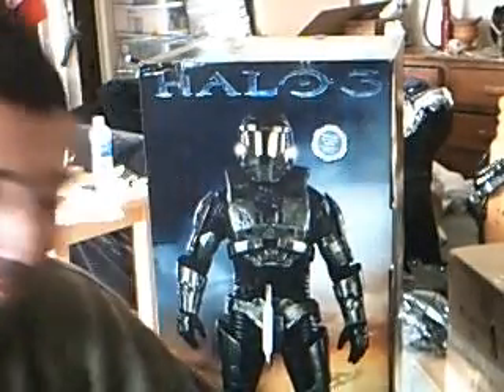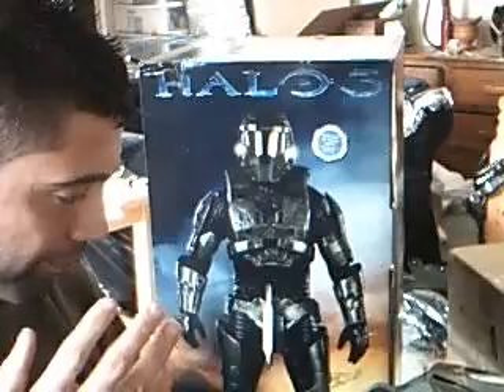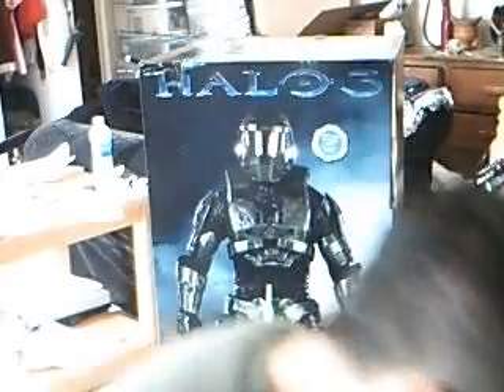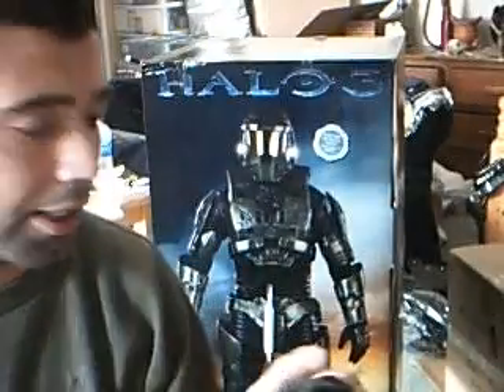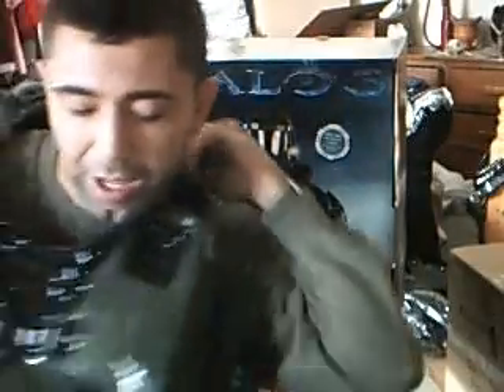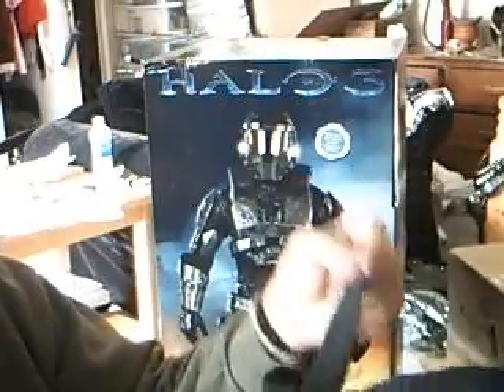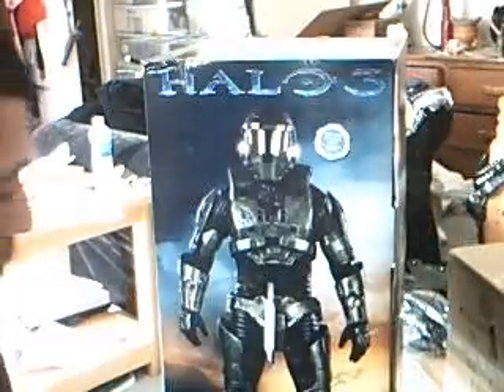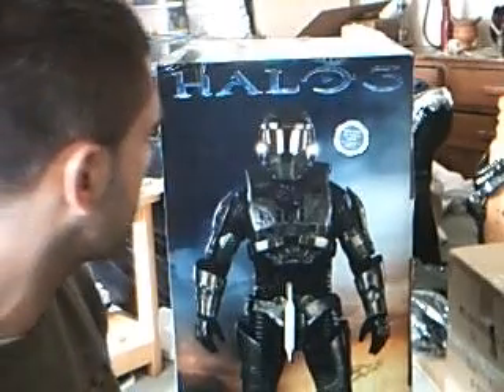HALO 3 SUPREME EDITION MASTER CHIEF COSTUME